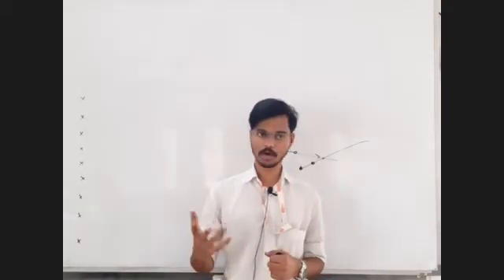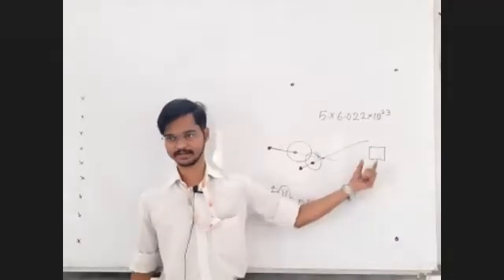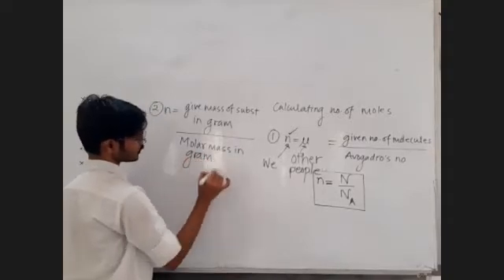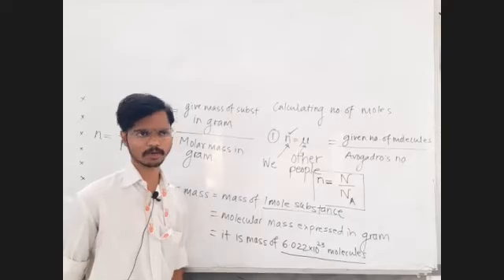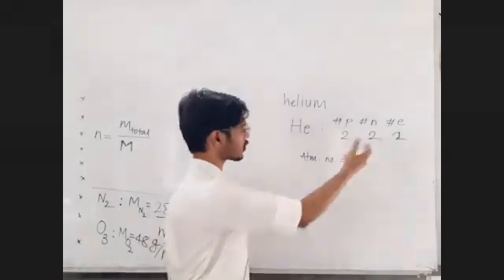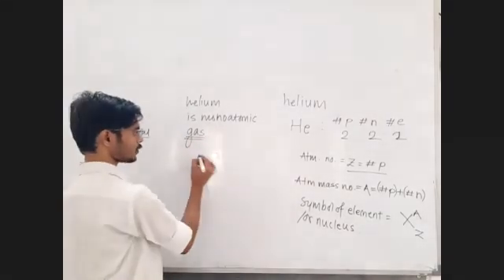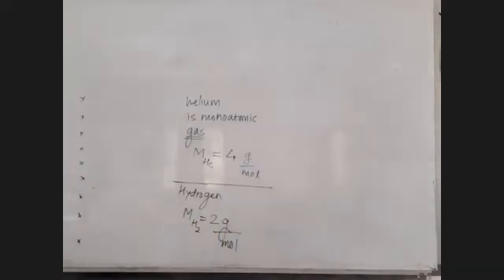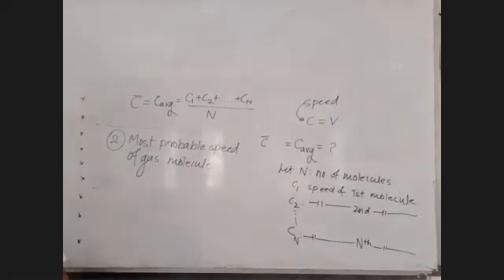422. JEE_NEET Lec-1.2 KTG